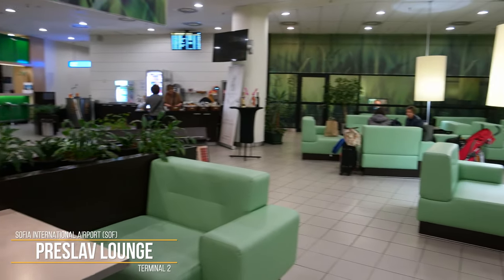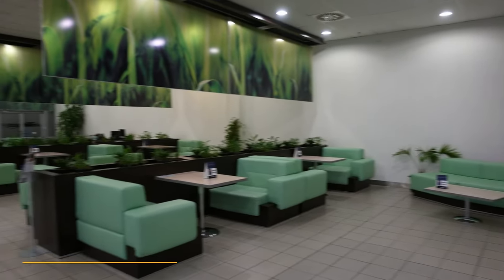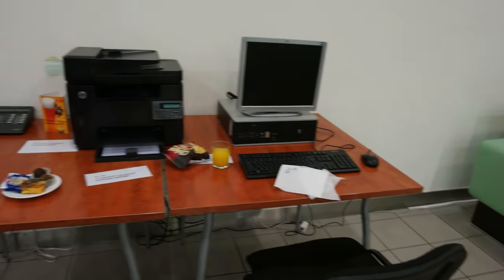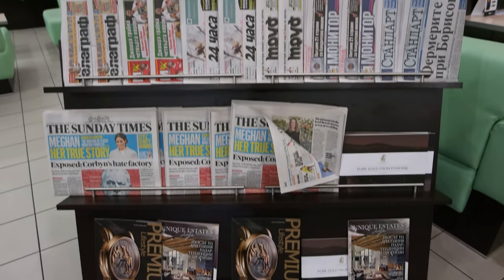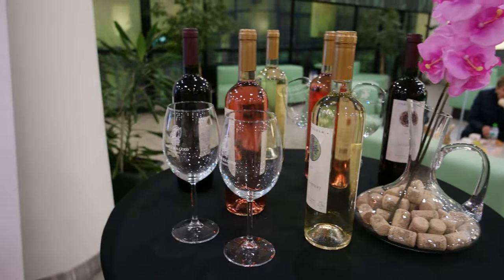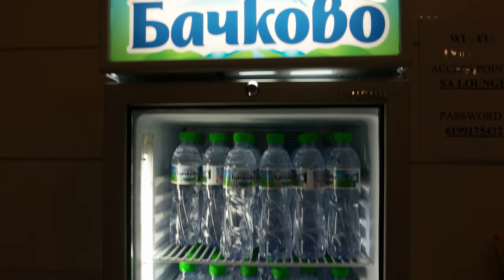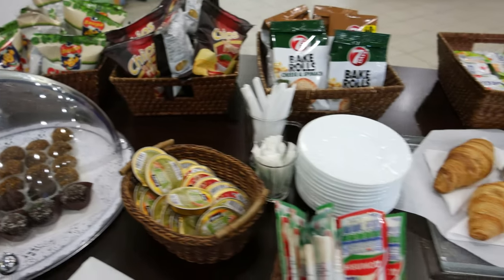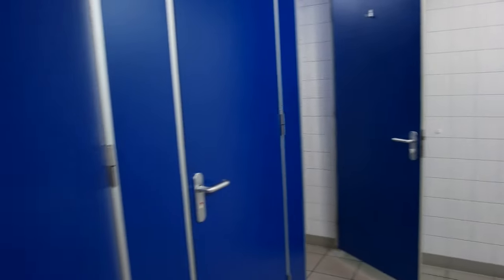Sofia International Airport - Preslav Lounge Review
Walkthrough of  Preslav Lounge at the Sofia International Airport departure Terminal 2 including seating, business centre, wifi, food, drinks and bathrooms.